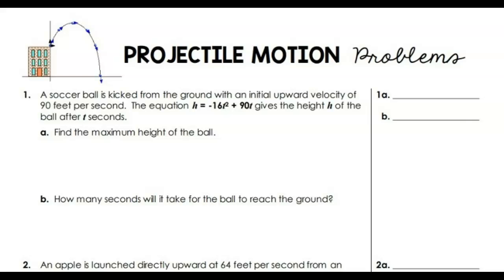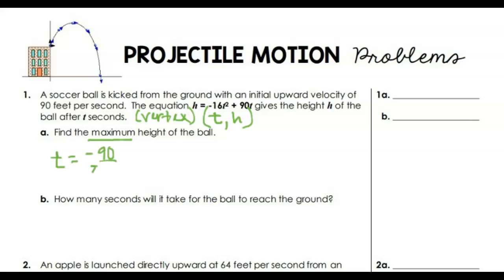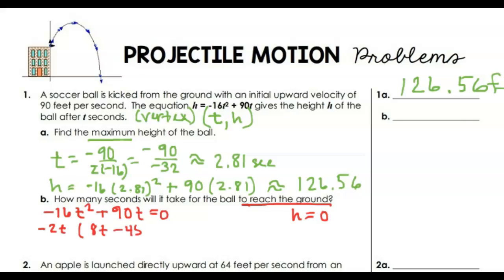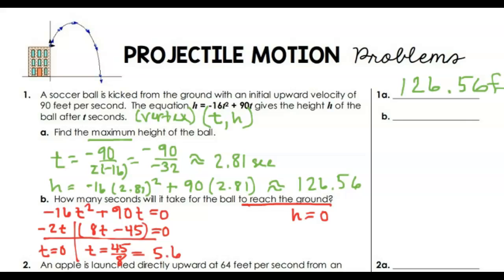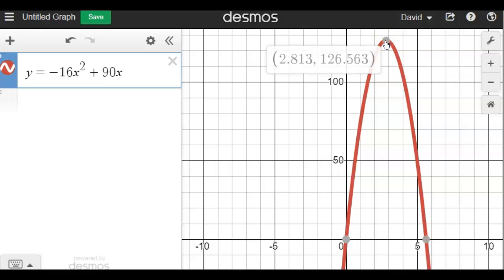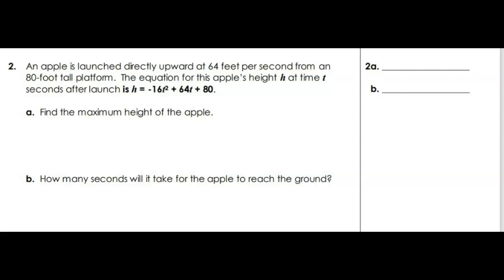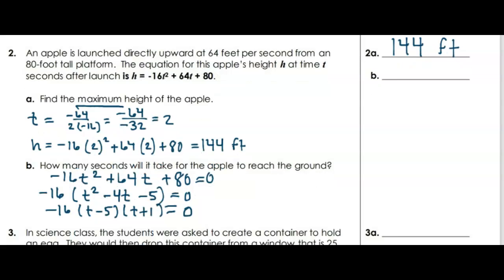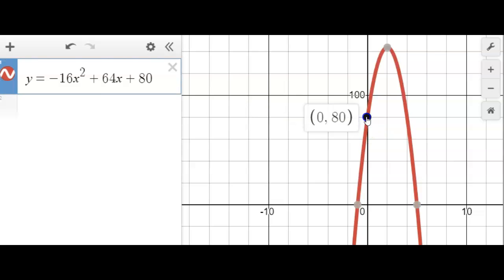projectile motion problems